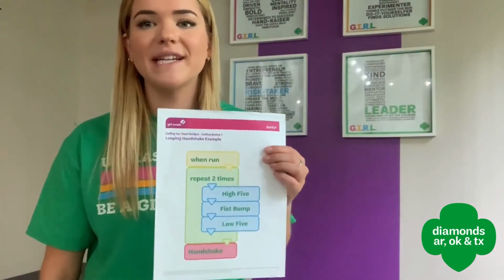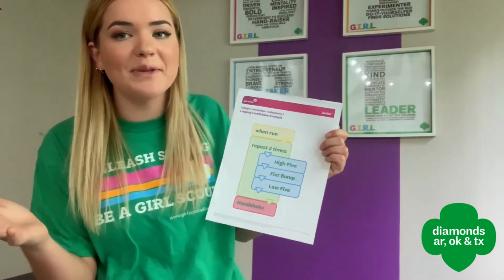Junior Coding Basics - Activity 4: Looping Handshakes